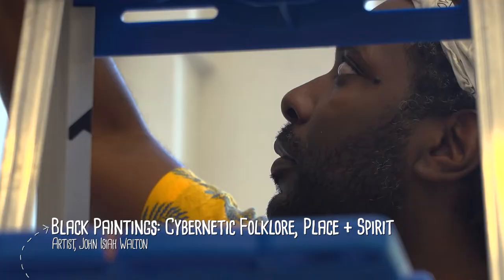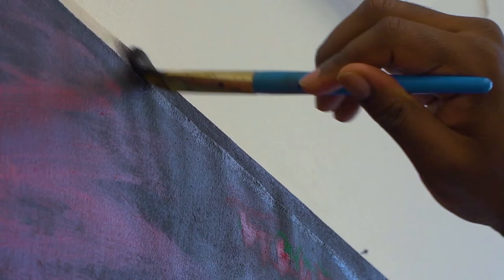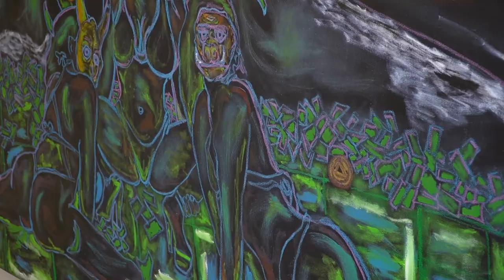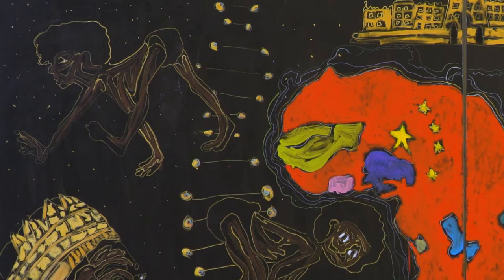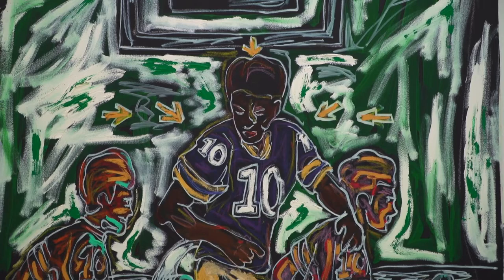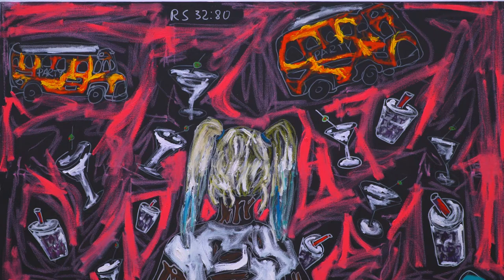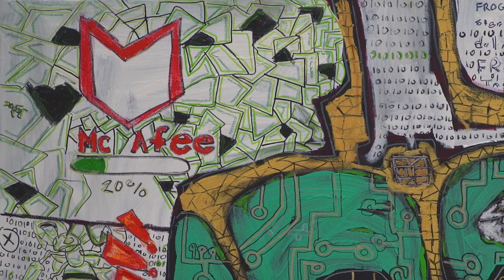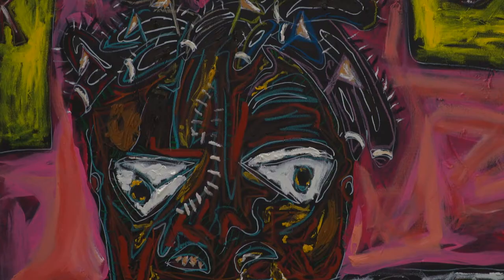John Isiah Walton Art Short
Promo for a visiting artist at SLU. I produced, directed, shot, and edited this feature for the Contemporary Art Gallery on campus.